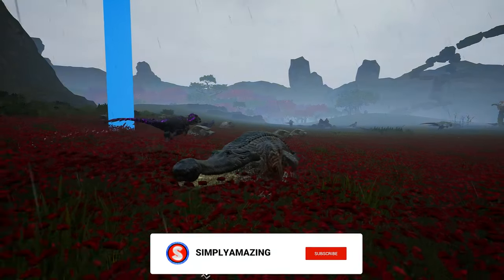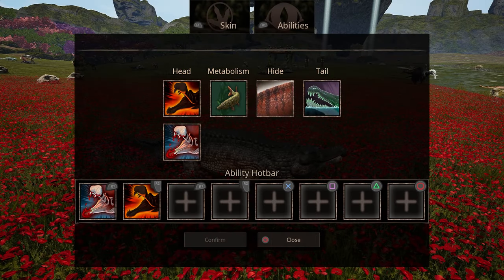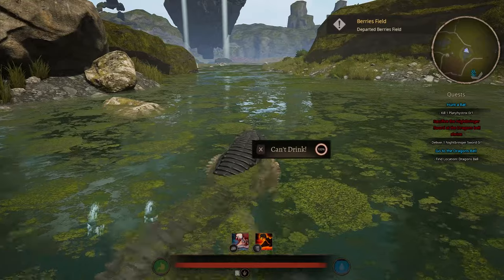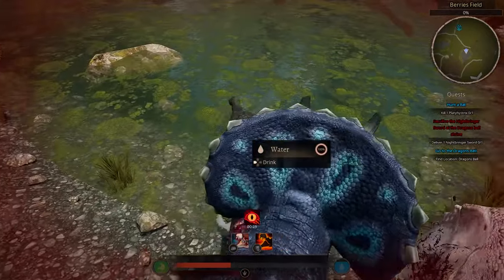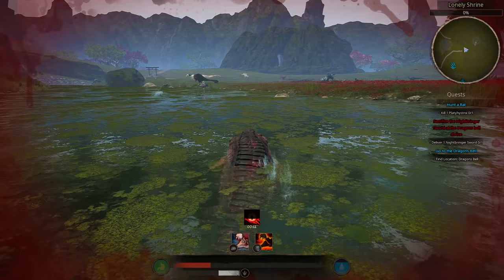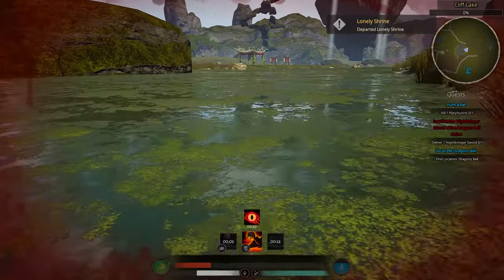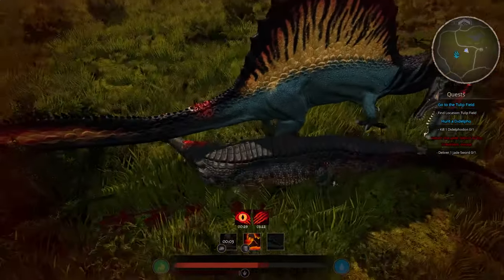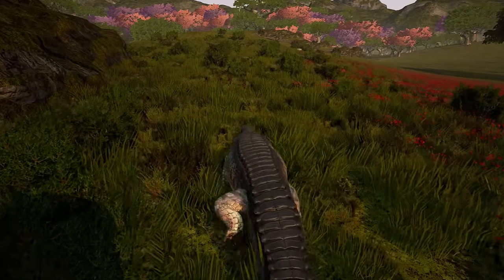SARCO Combat Guide! | Path of Titans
Some fighting tips for the Sarco in Path of Titans!

Path of Titans Gameplay
Path of Titans Review
Path of Titans Beginners Guide
Path of Titans tips

Game: Path of Titans